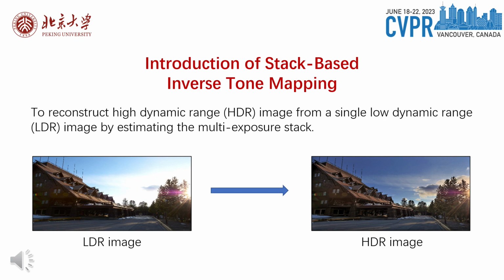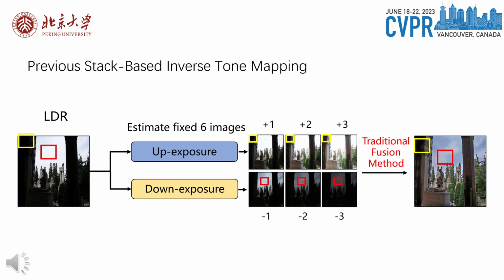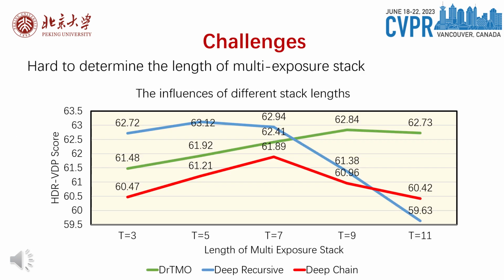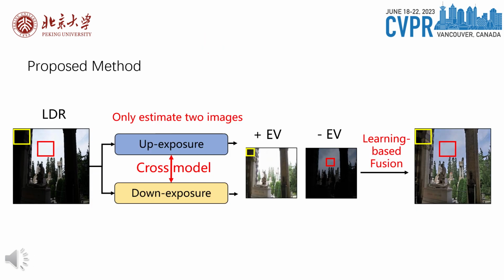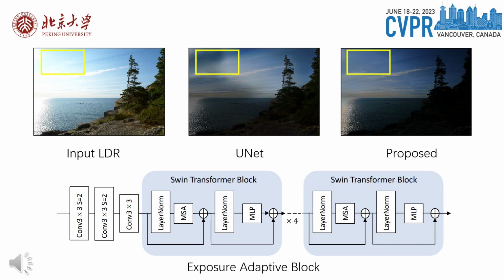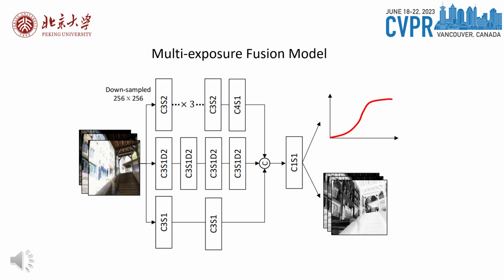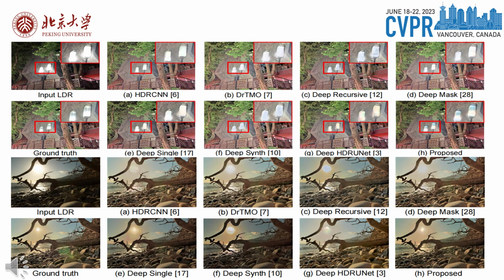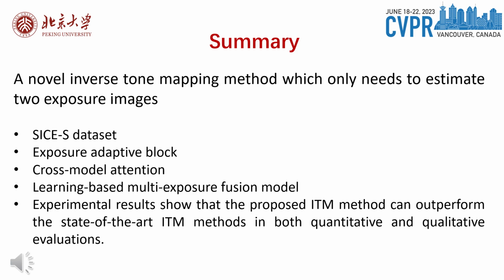CVPR2023-Revisiting the Stack-Based Inverse Tone Mapping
Revisiting the Stack-Based Inverse Tone Mapping
Ning Zhang1,3, Yuyao Ye1,3, Yang Zhao2,3, and Ronggang Wang1,3
1School of Electronics and Computer Engineering, Peking University
2School of Computer and Information, Hefei University of Technology 3Peng Cheng Laboratory